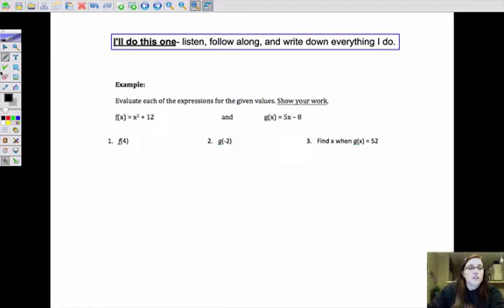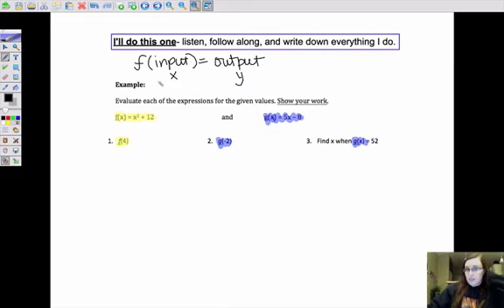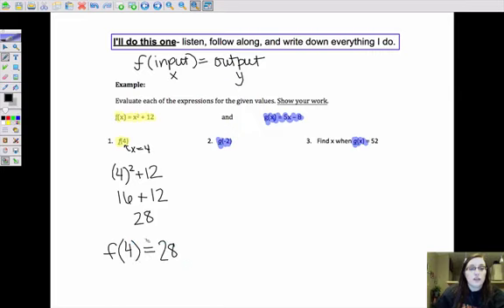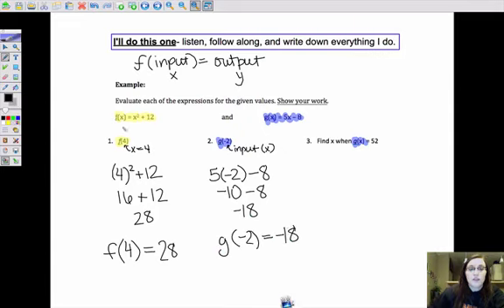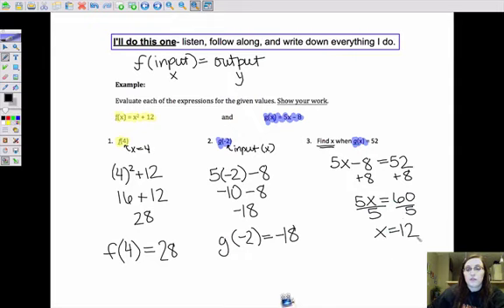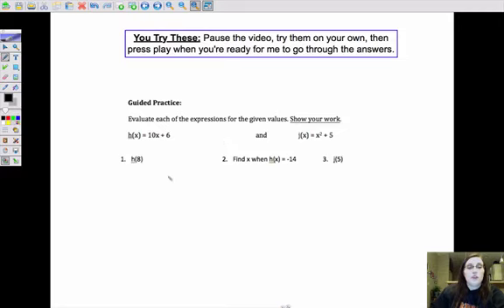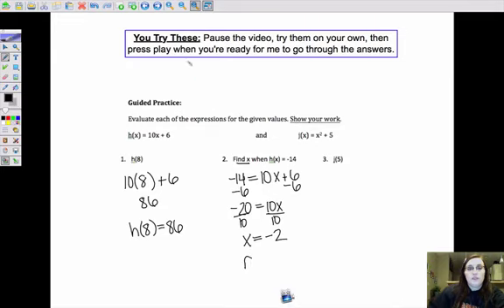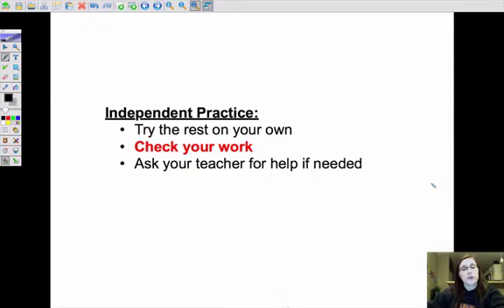Function Notation Substitution